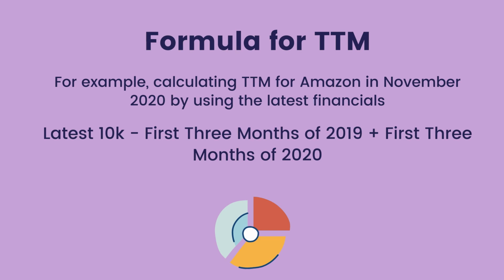Trailing Twelve Months (TTM): An Up-to-Date Way to Measure Financial Metrics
--Refers to the last 4 quarters of financial performance
--Needs multiple financial documents
--Various formulas for calculating TTM
--Example using Amazon (AMZN)

--Download the FREE Investing for Beginners EBOOK, which shows you 7 Steps to Understanding the Stock Market,